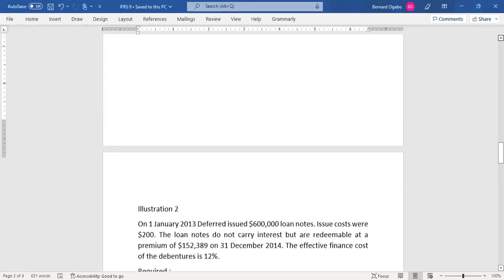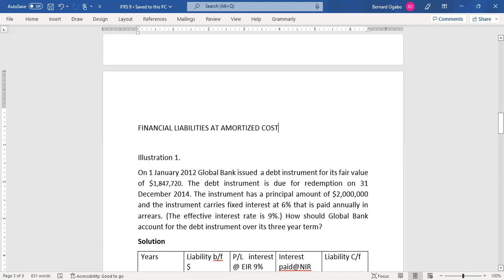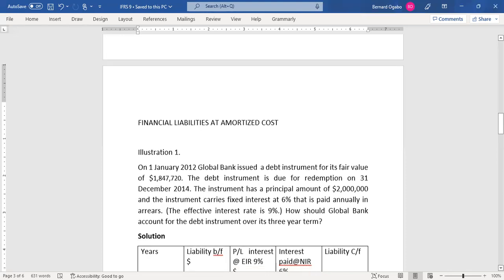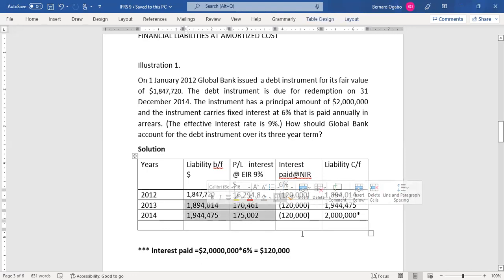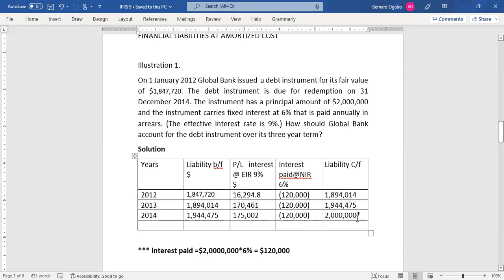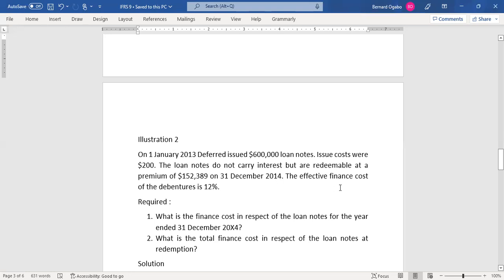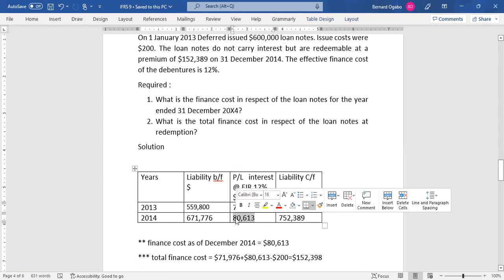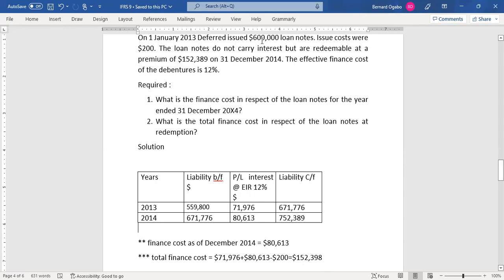IFRS 9 - FINANCIAL LIABILITIES AT AMORTISED COST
This video presents the concept of financial liabilities at amortised cost in a clear and concise manner.